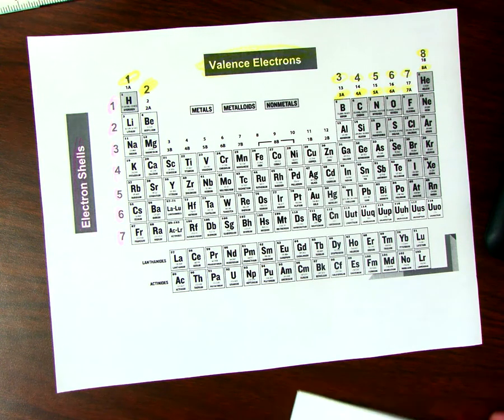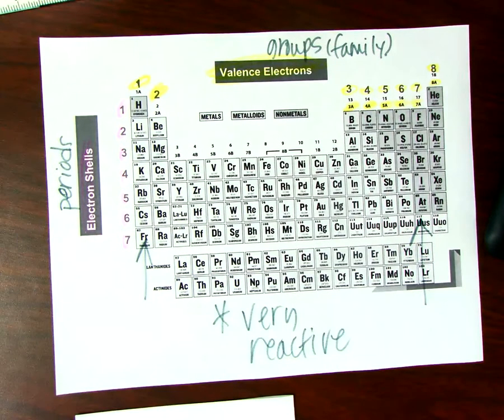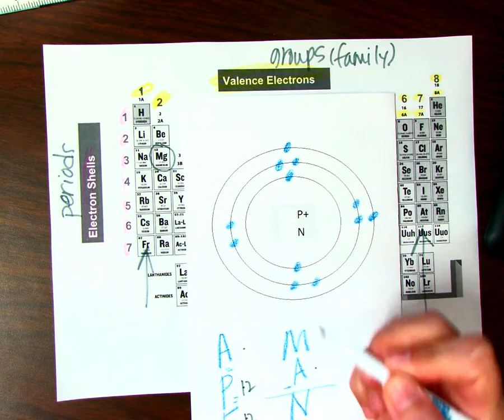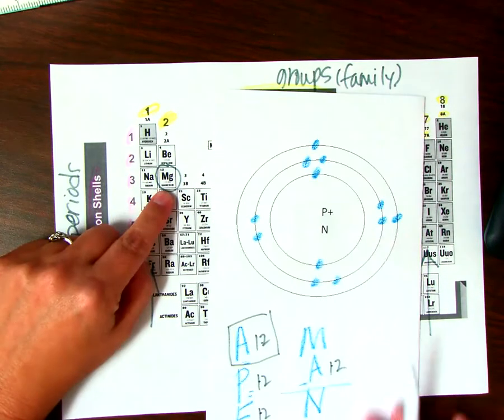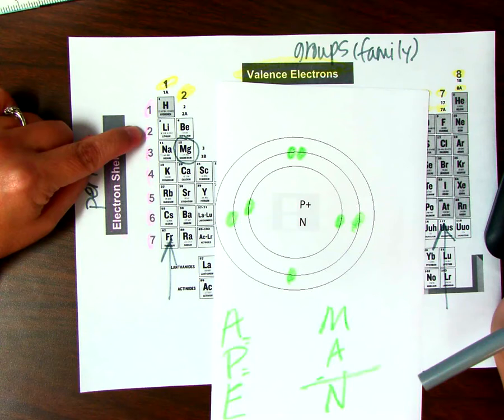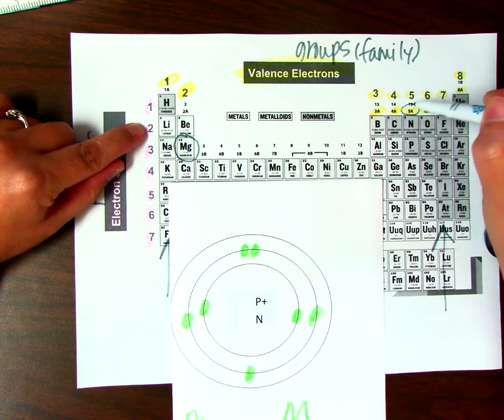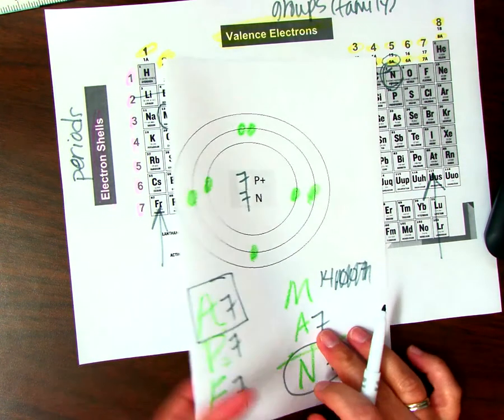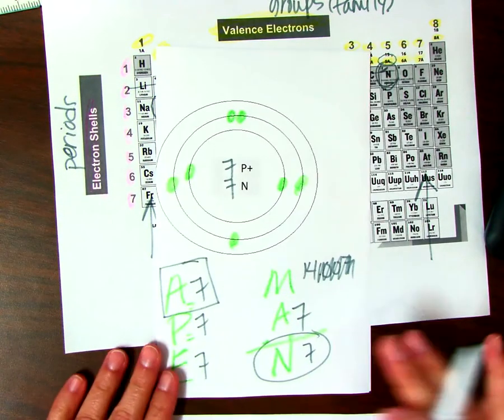9/17 Periodic Table Basics7 Bohr to element